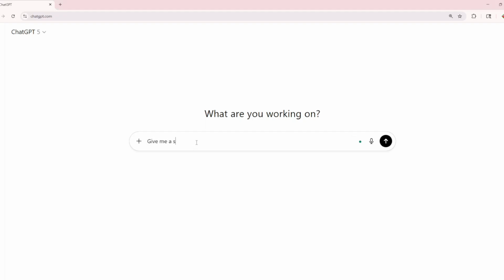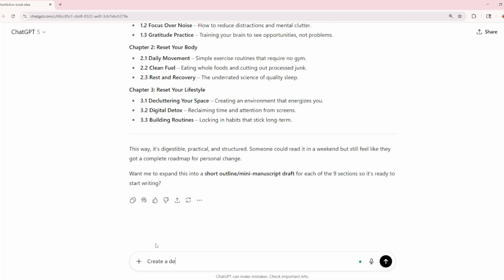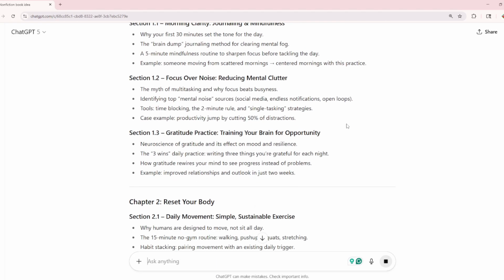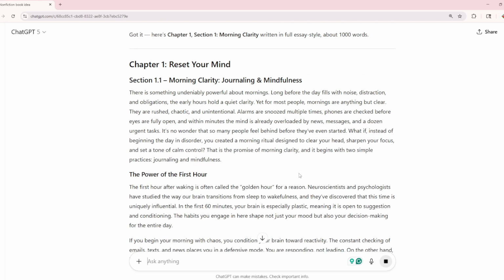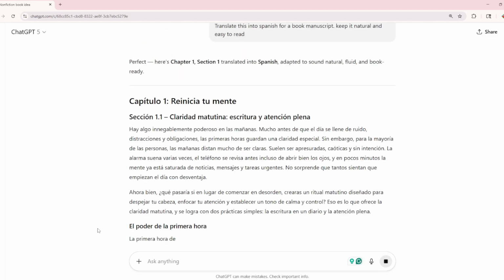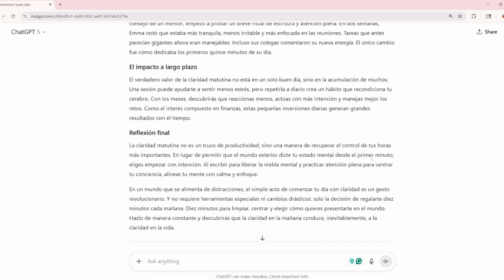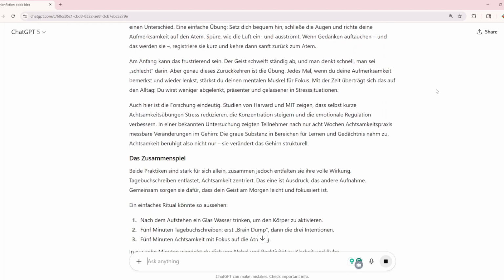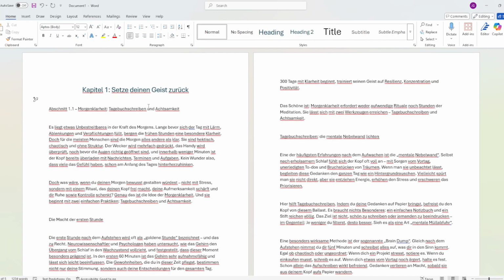How to Translate Your Book Into Multiple Languages With ChatGPT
How to Make $5k a Month with ChatGPT:

Imagine turning one book into three income streams in under an hour. With ChatGPT, you can.

In this video, I’ll show you step by step how to create a short book in English and instantly translate it into Spanish and German — all inside ChatGPT. This demo-heavy tutorial walks you through the exact workflow I use to triple the reach of my books and sell to readers around the world.

Here’s what you’ll learn:
- How to generate book ideas and outlines inside ChatGPT.
- How to draft an English version of your book quickly.
- How to translate that book into Spanish with natural flow.
- How to translate the same book into German for a third edition.
- How to export three versions (English, Spanish, German) into Word and prepare them for publishing.

This is how you can multiply your royalties worldwide — without hiring a translator or writing more content.

👉 Inside my full course, I show you how to take this even further: building audiobooks, bundles, and multiple formats for every book you publish.